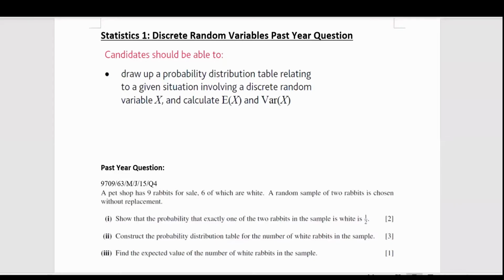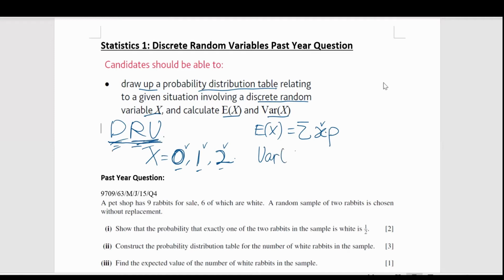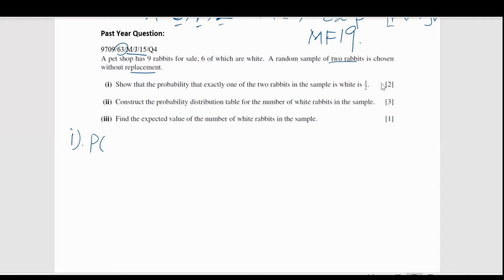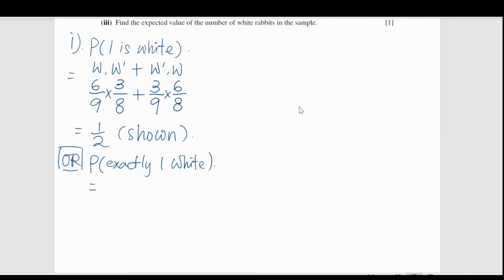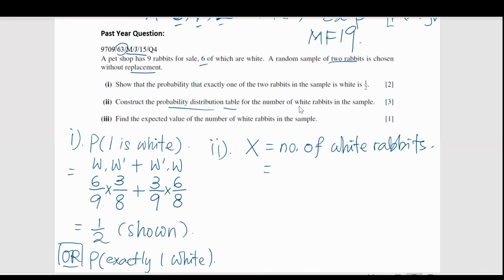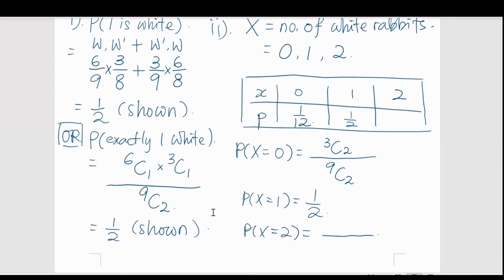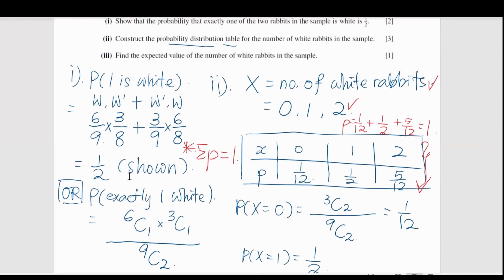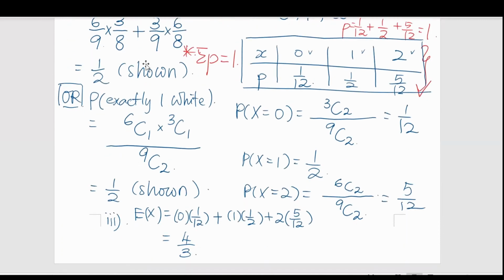[MATH] Statistics 1 l Past Year Question l Discrete Random Variables